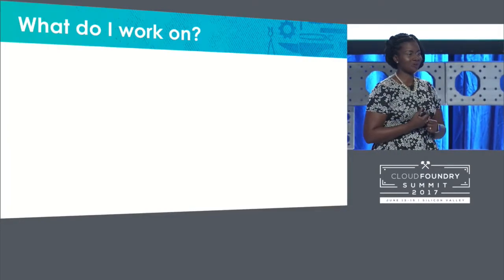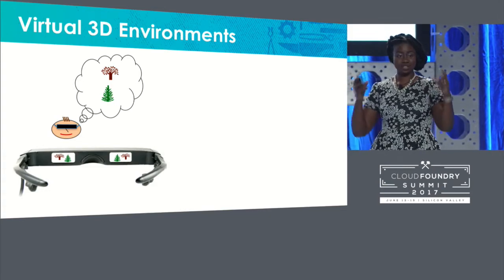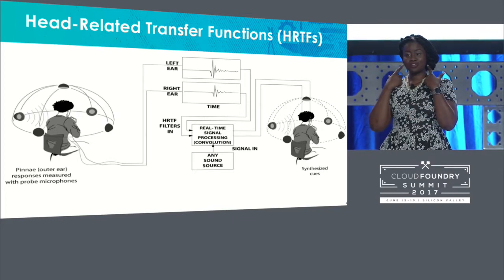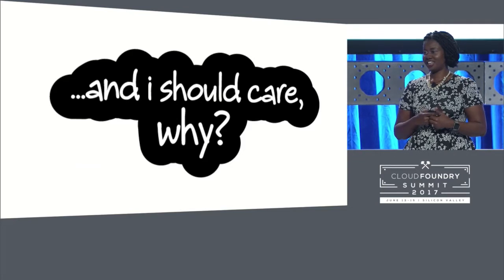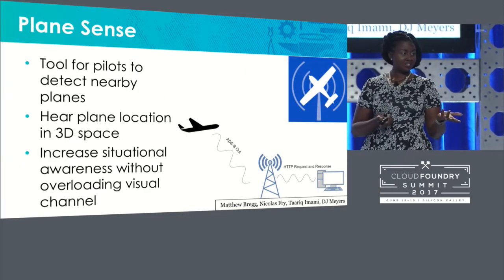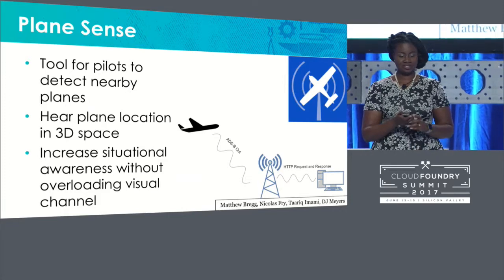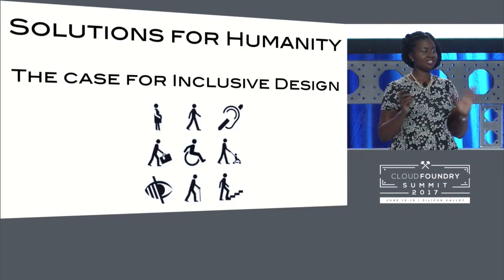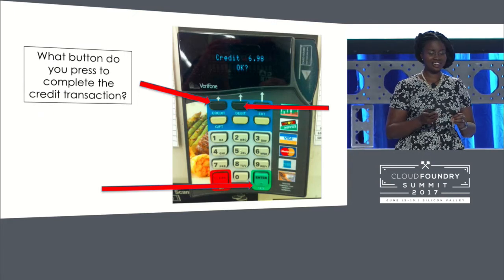Keynote: Open Source, Open Mind: Sound Solutions for Humanity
Keynote: Open Source, Open Mind: Sound Solutions for Humanity - Kyla A. McMullen, PhD, Assistant Professor, University of Florida

Undoubtedly, there is a strong connection between open source contribution and academia: collaboration across multiple groups, open access to information, and quality over quantity. Dr. McMullen will discuss how the SoundPadLab at the University of Florida uses open source to create novel solutions to many societal challenges. Come hear about how open source projects are being implemented in academic and human contexts.

Kyla A. McMullen, PhD
University of Florida
Assistant Professor
Dr. Kyla McMullen earned her Bachelor of Science in Computer Science from the University of Maryland, Baltimore County (UMBC), where she was also a Meyerhoff Scholar. She earned her Masters and Ph.D. degrees in Computer Science and Engineering from the University of Michigan (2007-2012). While earning her Ph.D. she was also a faculty member at Wayne State University in Detroit, Michigan. At Wayne State University she taught computer literacy courses to over 2,000 students. Professor McMullen is the first underrepresented woman to earn a Ph.D. in Computer Science and Engineering from the University of Michigan. She is currently a tenure-track faculty member at the University of Florida’s Computer & Information Sciences & Engineering Department. Dr. McMullen has a personal commitment to encouraging women and minorities to pursue careers in computing and other STEM fields. She is the creator of "Beautiful, Black, and Brainy" and "Brilliant is the New Black", which showcase hundreds of exceptional young African Americans who excel in STEM fields and don't fit the typical "scientist" stereotype.

Dr. McMullen is the leader of the SoundPAD Laboratory at the University of Florida, which focuses on the Perception, Application, and Development of 3D audio in various contexts. Current projects include (1) psychoacoustic analysis of the quality of customized head-related transfer functions, (2) using 3D audio to sonify positional data for situational awareness, (3) using virtual spatial audio to augment assistive technology for persons with visual impairments, (4) discovering critical interface design techniques for developing virtual auditory environments, and (5) using 3D audio to increase immersion and realness in virtual and augmented reality.